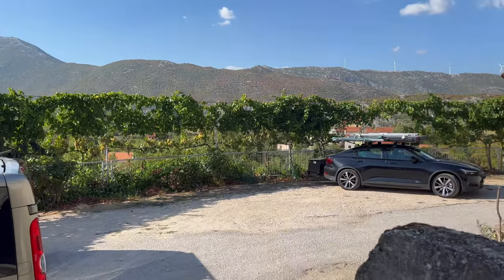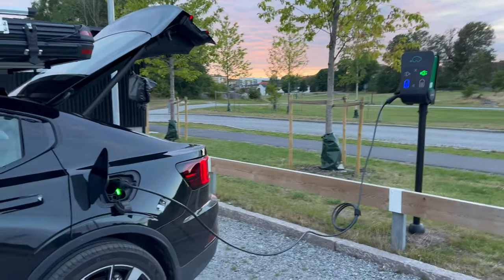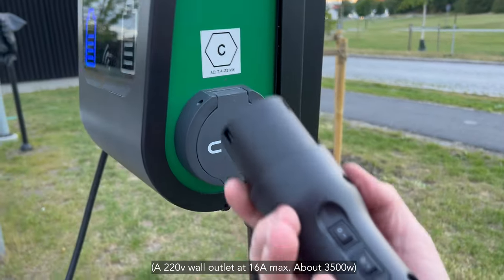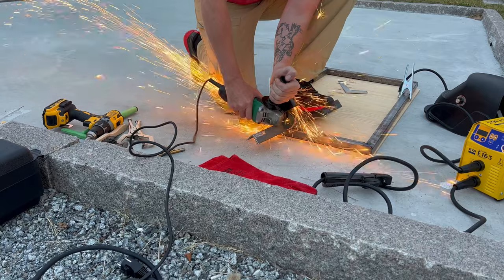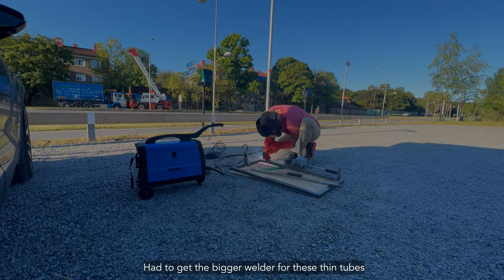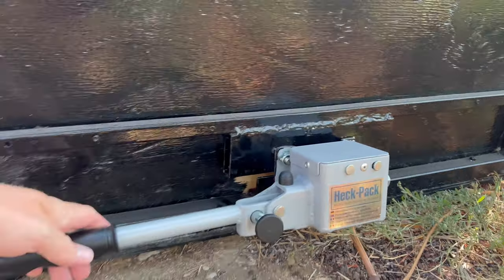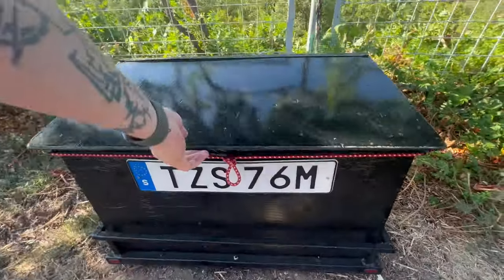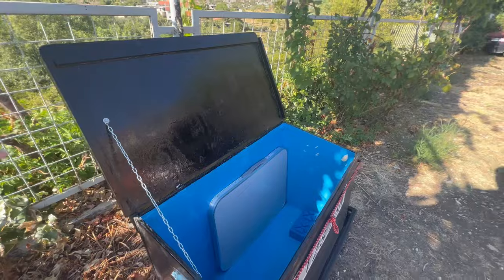DIY Hitch storage box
Short timelapse of this build. Made from mostly left over material I had laying around.